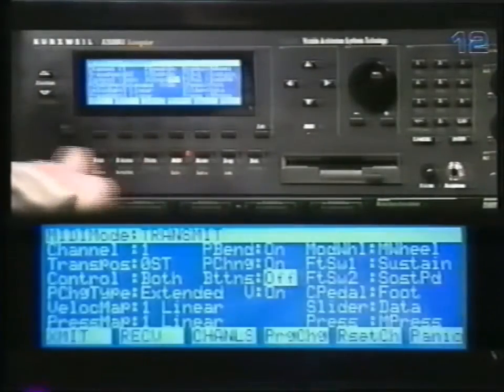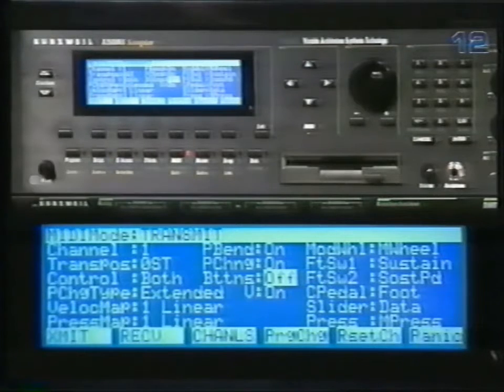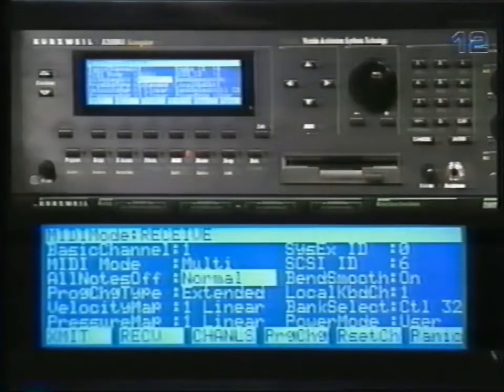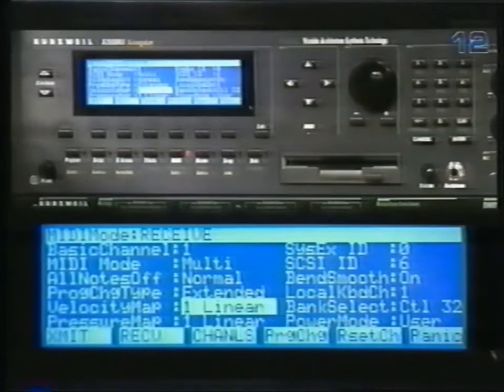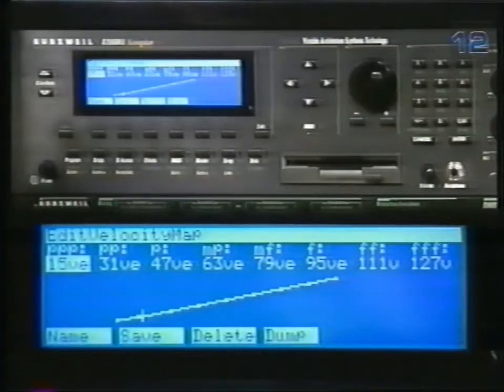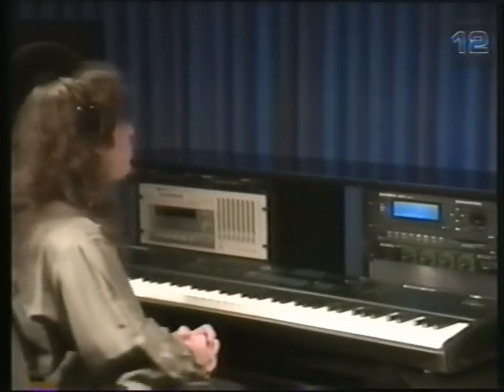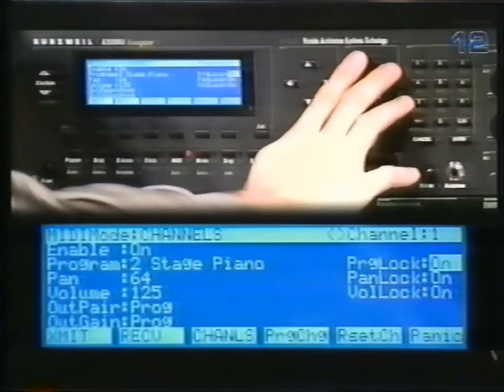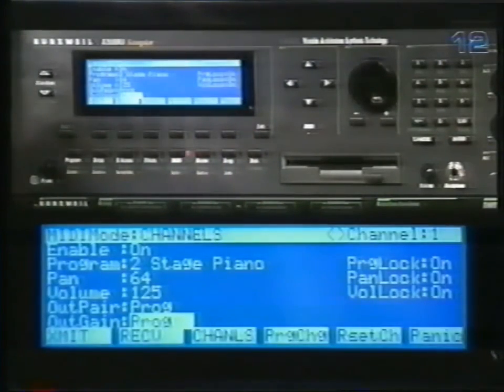Kurzweil K2500 Video Manual Part. 12